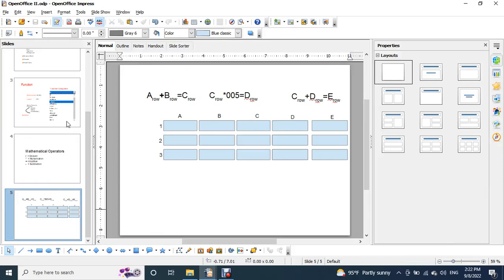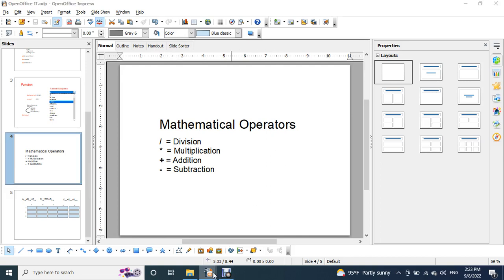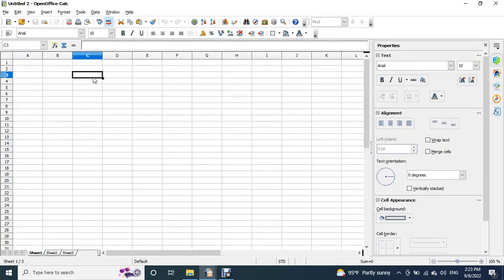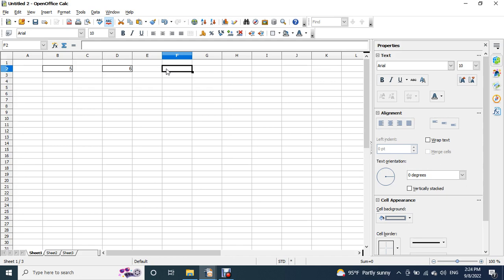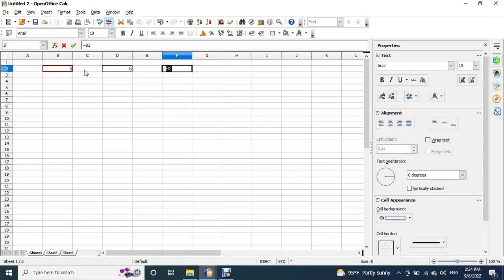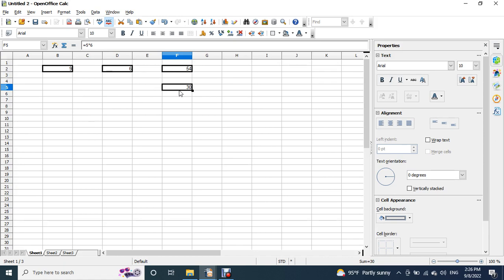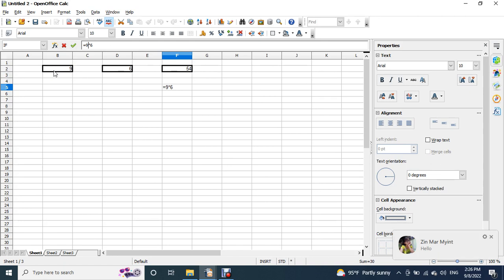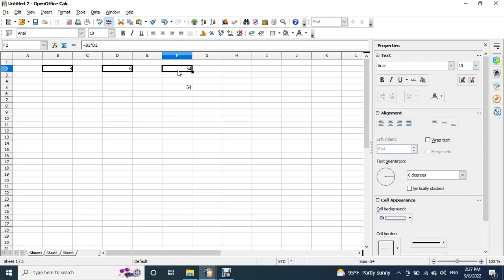OpenOffice Calc_Math Operators (Cambridge learner's 8)